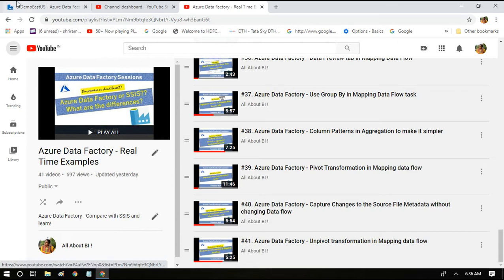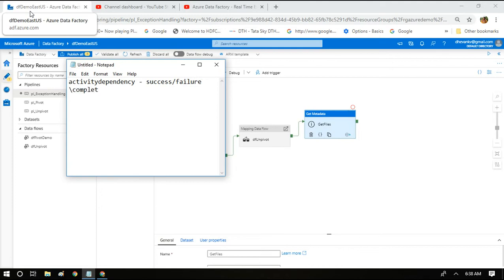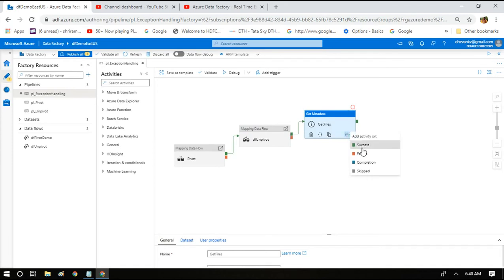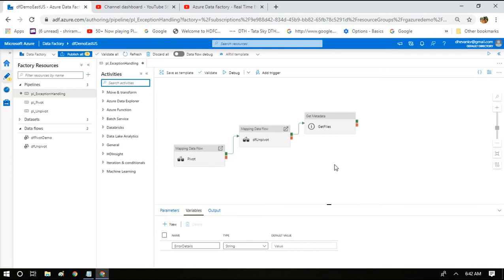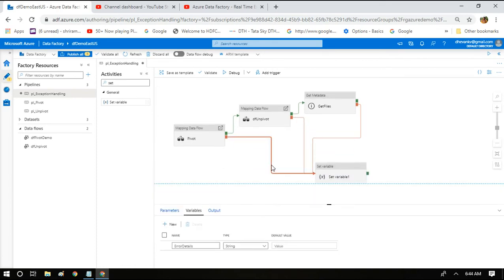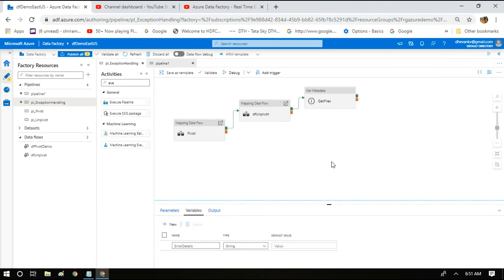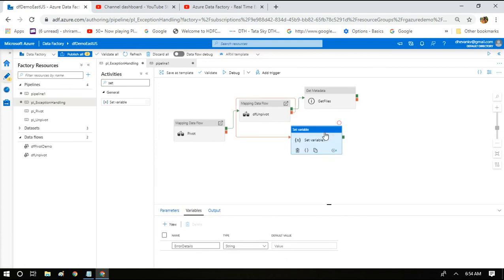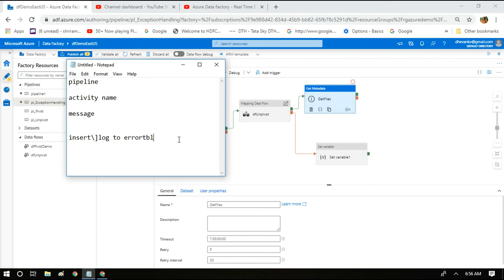#42. Azure Data Factory - Exception\Error Handling Basics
Error handling is a very useful technique to capture any error occuring in pipeline activities. Though ADF is not matured to handle it very effectively, we have certain workarounds in which we can achieve error logging and handling. Please check out this video to know more